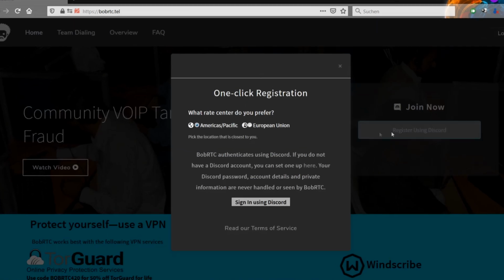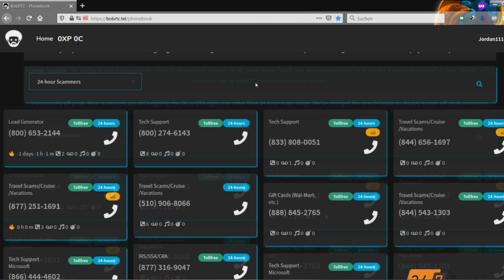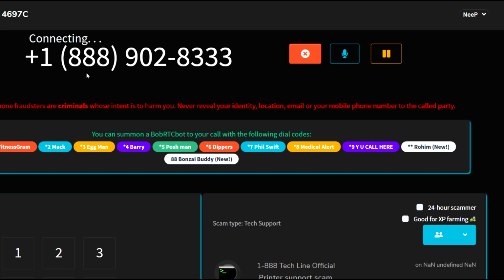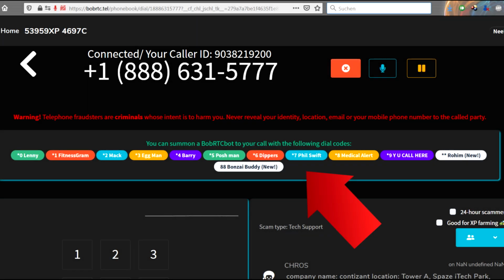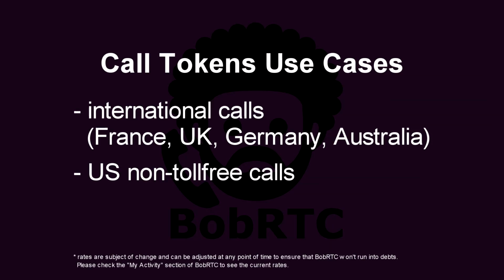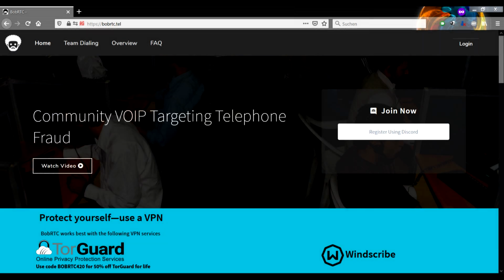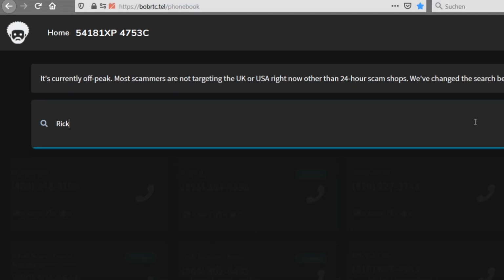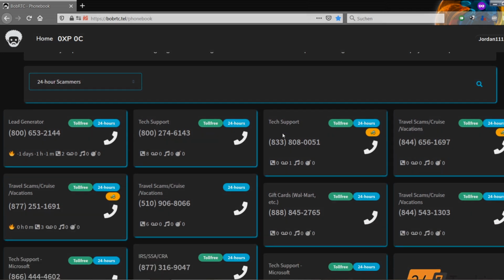BobRTC: The free scambaiting phone service - Tutorial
BobRTC is a free scambaiting service which you can use to call scammers safely and easily. This FireRTC alternative also lets you spoof callerID, there are AI-driven voice bots for the maximum of fun and tons of other features such as automatic call recording so you can share your best scambaiting calls with your friends. Enjoy free international calls to UK, France, Germany and Australia. Forget about SpoofCard or all the other paid, expensive VoIP apps. Scambaiting has never been easier before. Learn now how to call scammers for free with this awesome scambaiting tutorial. This free calling app can be used both on PC and on smartphone via mobile browser.

Table of content:
0:00 - Intro
00:28 - 1. How to get started, signup
02:11 - 2.1 Phonebook
04:00 - 2.2 CallerID spoofing
04:37 - 2.3 Links to scammer.info discussions (changed with updates)
04:59 - 2.4 AutoRedial, Mute, Hold, AutoDTMF
05:38 - 2.5 DialParty conference calls
06:21 - 2.6 AI voice bots
06:59 - 2.7 IRC chat with other scambaiters
08:01 - 2.8 XP and Call Token system
09:19 - 2.9 Call Recordings and Wedonttakeamex.com
10:05 - 3.1 Is BobRTC secure?
11:45 - 4.1 Can't get past login, kicked back to Discord login
12:08 - 4.2 No audio & supported devices
13:30 - 4.3 General bugs, clearing cache
13:50 - 4.4 Using BobRTC with VPN
14:11 - 4.5 Audio lags
14:24 - 4.6 Report non-scammer numbers
15:21 - 4.7 Can't find the numberpad
16:10 - 5. Donations